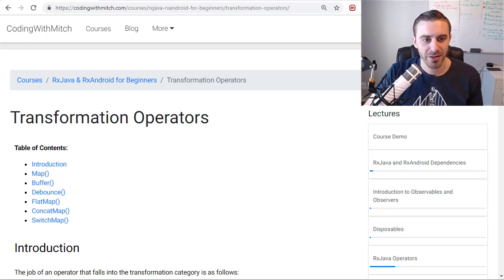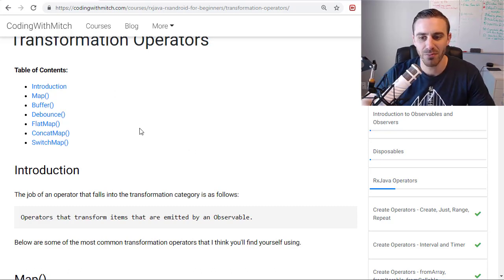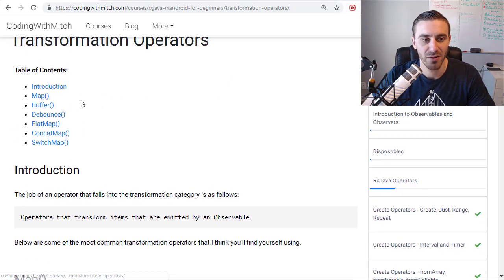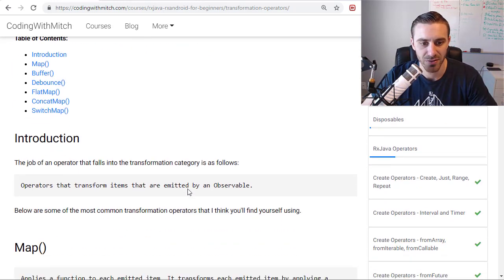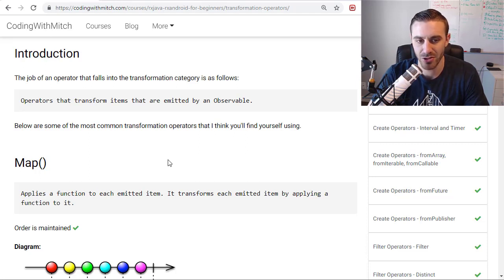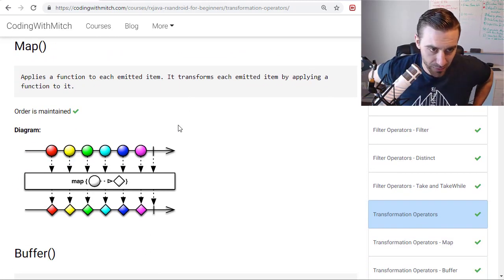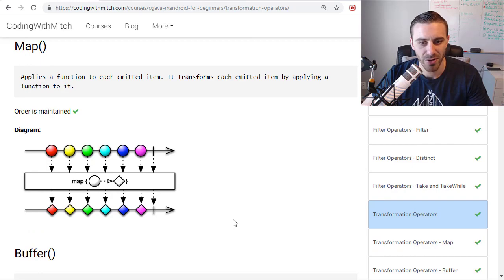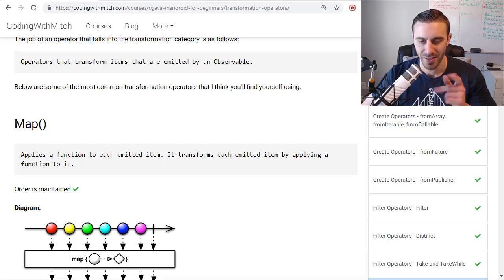Transformation Operators in RxJava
In this video I talk about Rx Operators that are categorized as "Transformation Operators". Their job is to "transform" Observables into different Observable types.